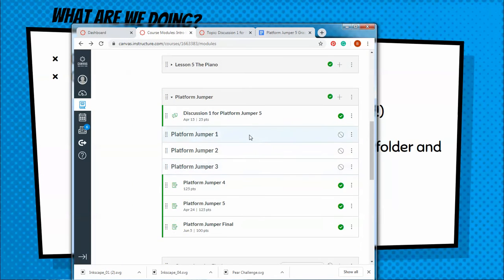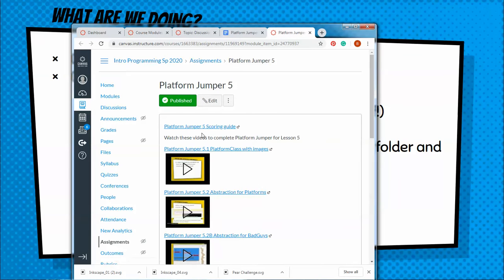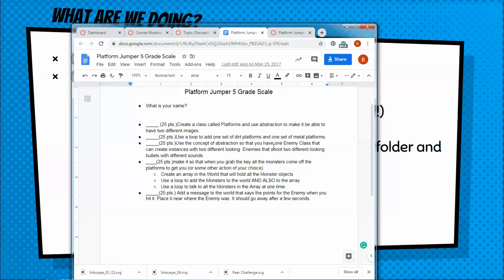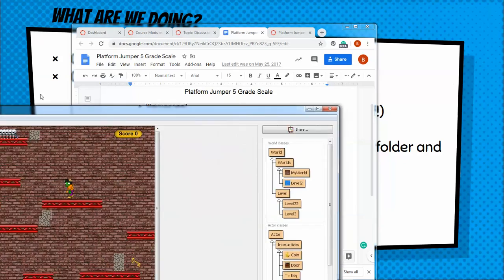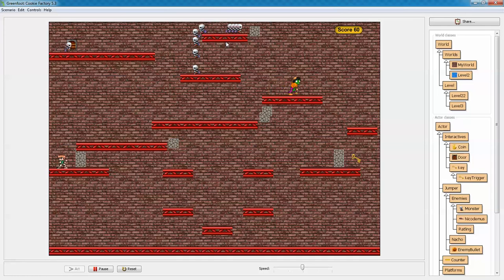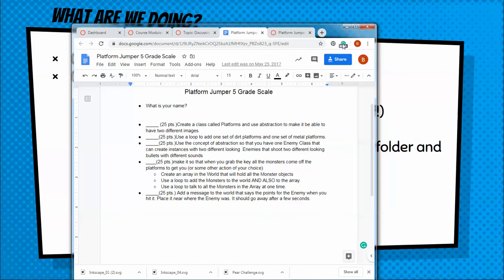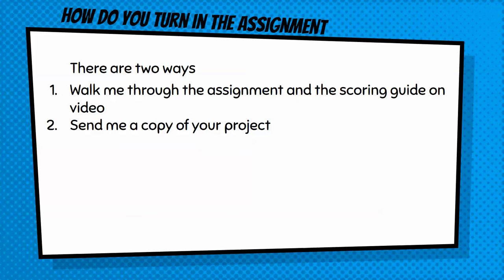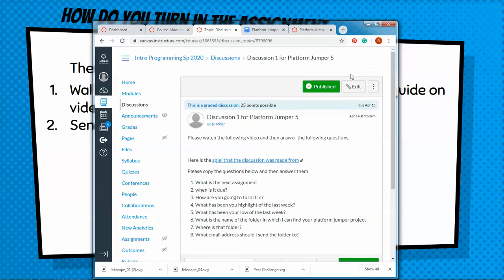Discussion 1 platform jumper